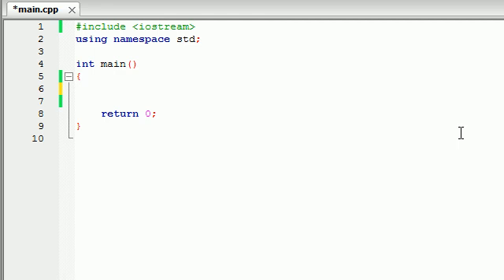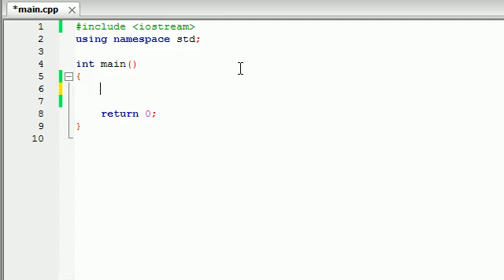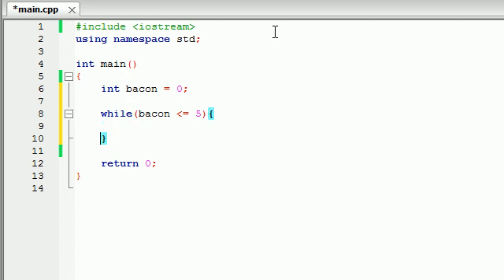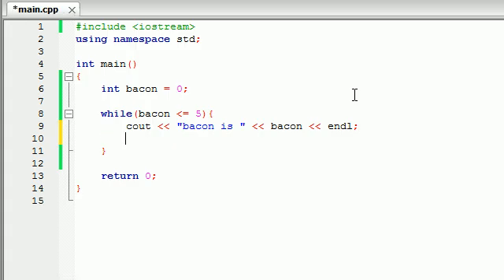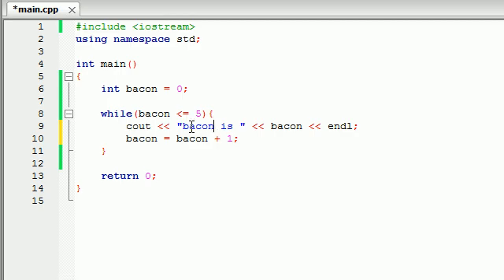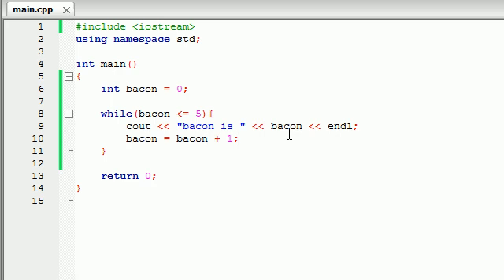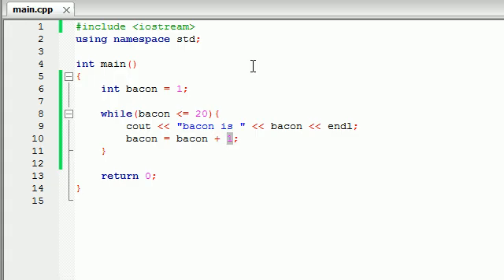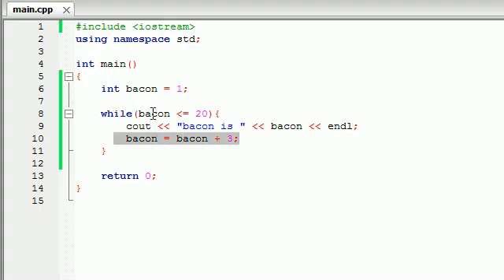Buckys C++ Programming Tutorials - 18 - while Loops